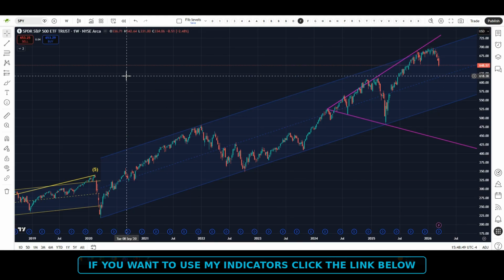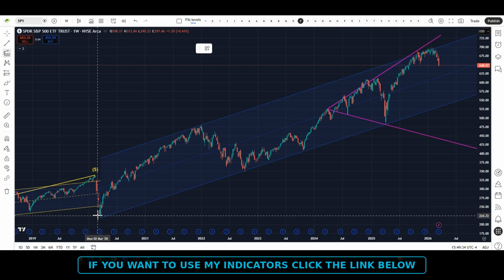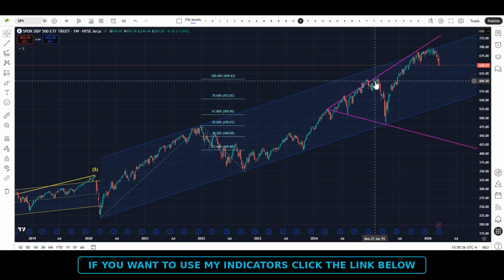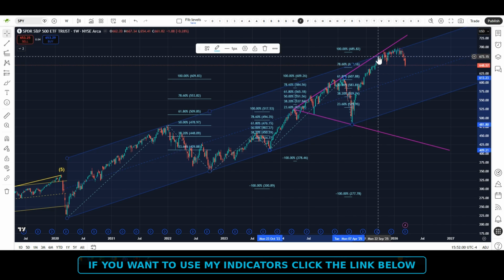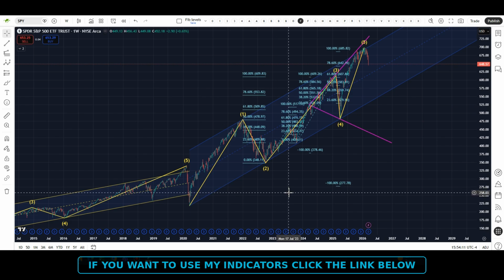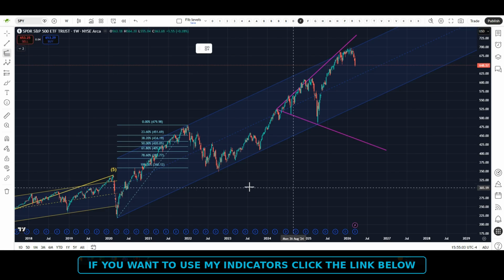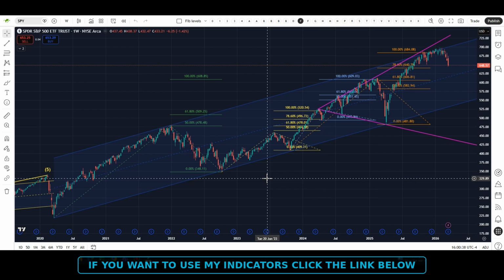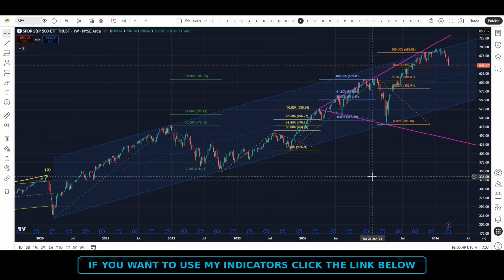How to use Fib Extension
Join Trading Ideas Discord for free and chat with like-minded traders including me